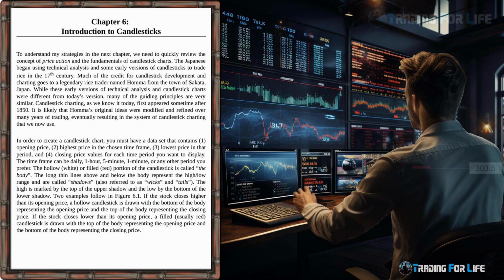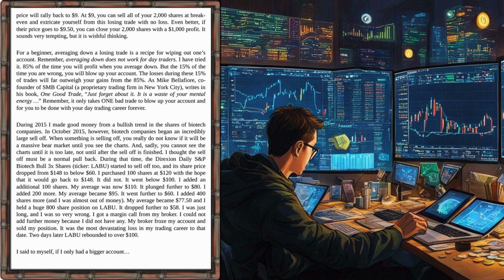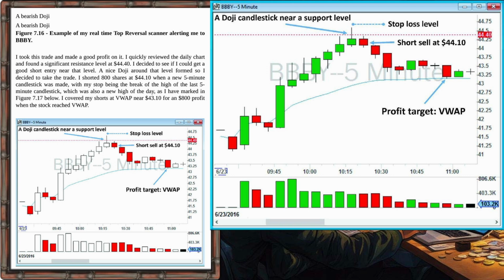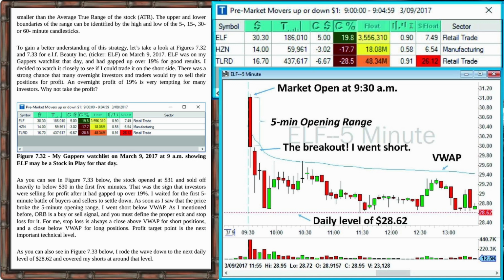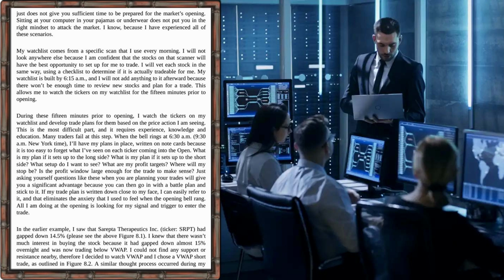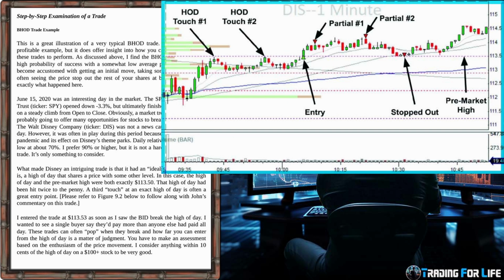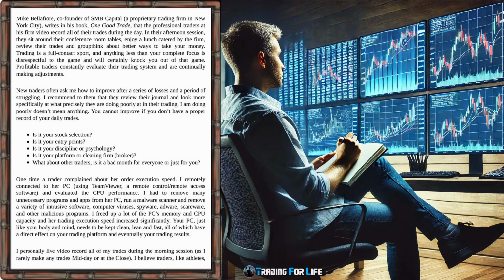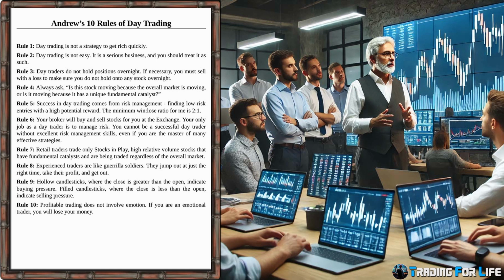How To Day Trade For a Living Chapter 6 - 10 With Visual Page By Page.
“How to Day Trade for a Living” by Andrew Aziz is your go-to guide for mastering the markets.
00:00:00 Chapter 6 Introduction to Candlesticks
00:14:02 Chapter 7 Important Day Trading Strategies
01:46:27 Chapter 8 Step by Step to a Successful Trade
02:04:04 Chapter 9 Case Study of a Newly Successful Trader
02:24:00 Chapter 10 Next Steps for Beginner Traders